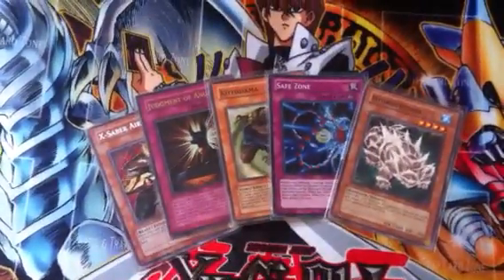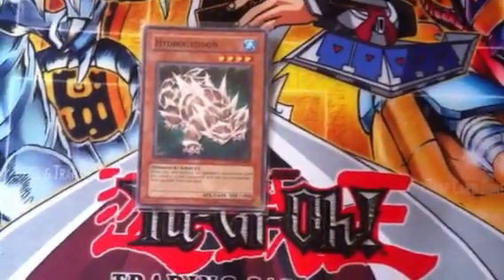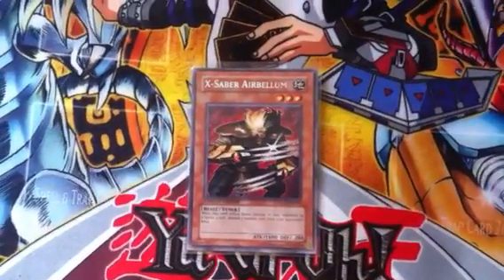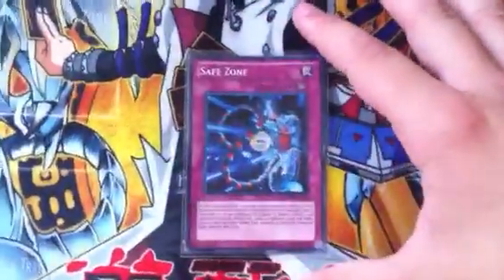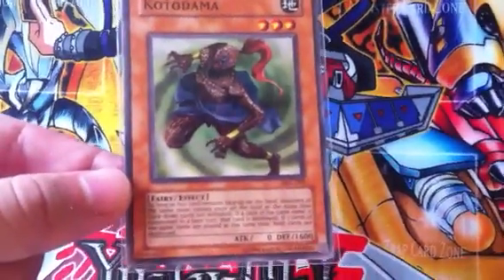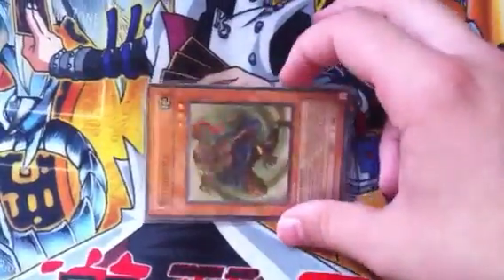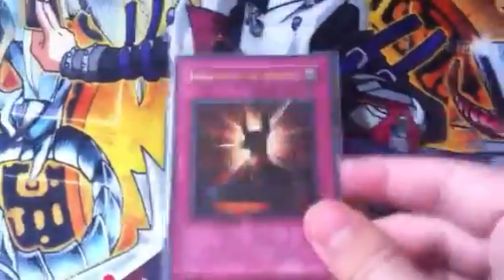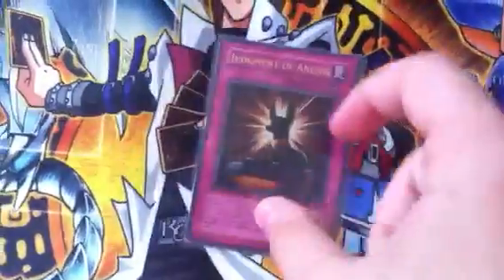Cards NOT To Forget Ep.8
More cards not to forget...